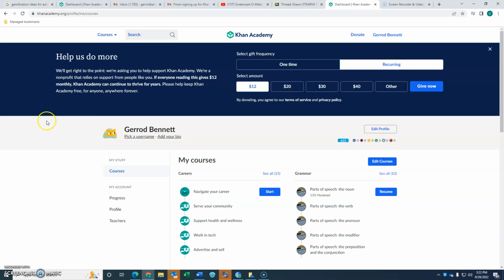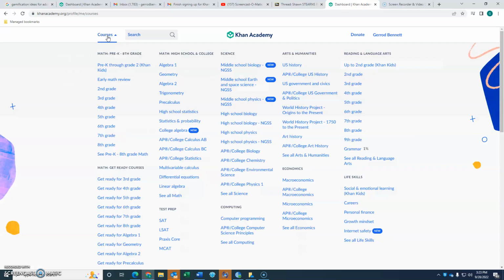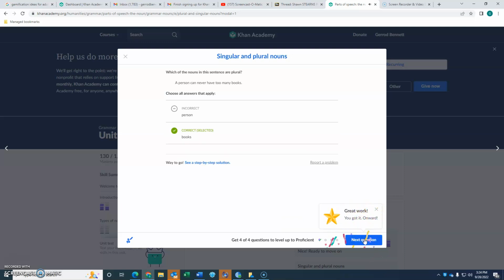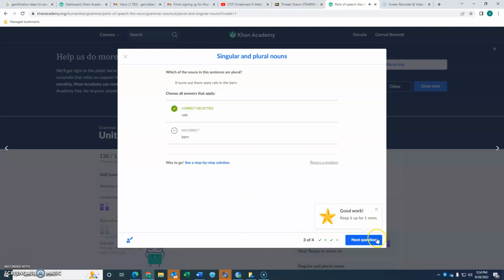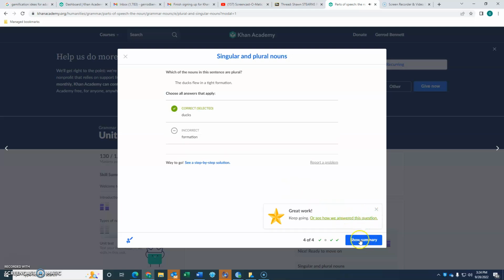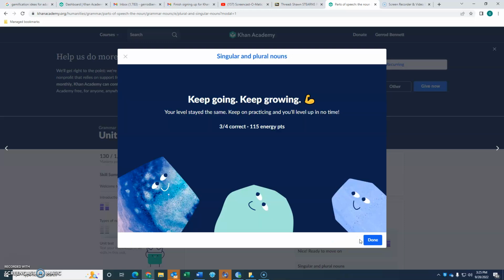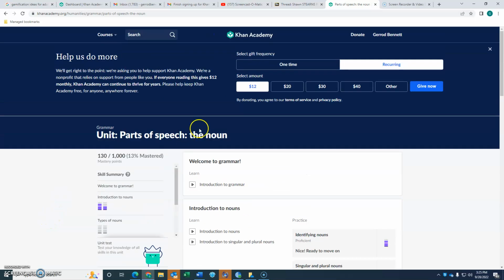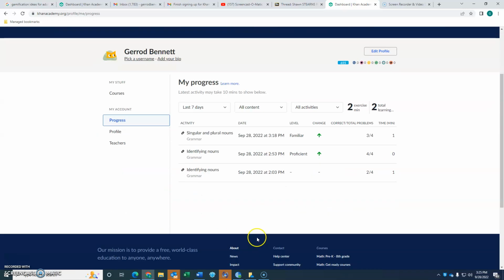Gamification: Khan Academy